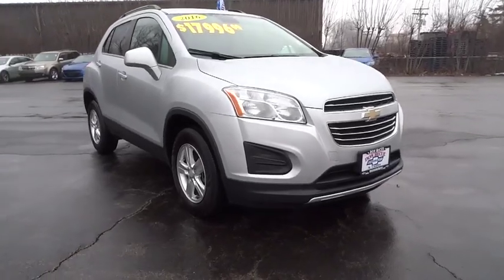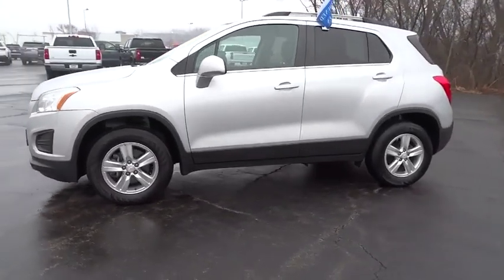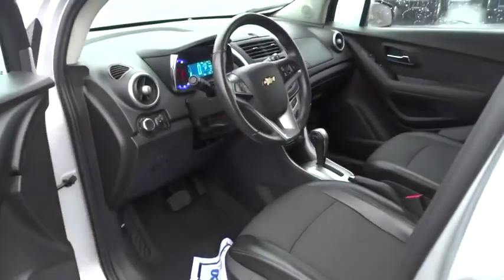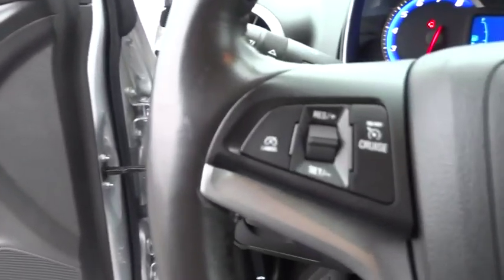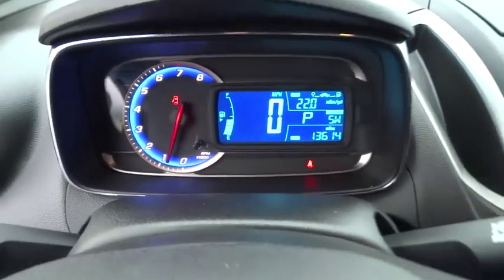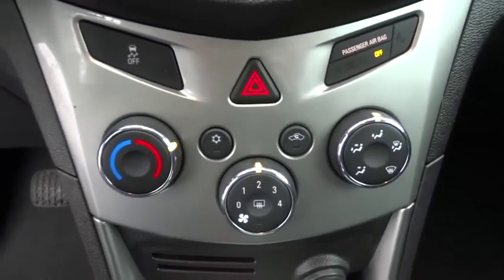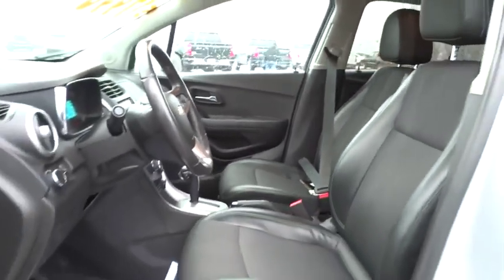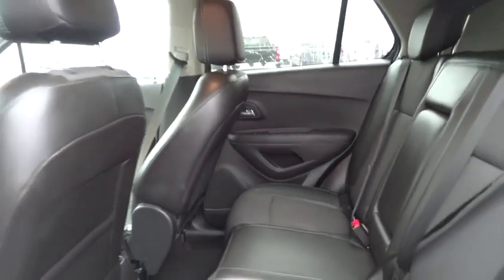2016 Chevrolet Trax Elgin, St. Charles, Glendale Hts. Naperville, Aurora, IL 7656P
Silver Ice Metallic Used 2016 Chevrolet Trax available in Elgin, Illinois at McCue Chevrolet. Servicing the St. Charles, Glendale Hts. Naperville, Aurora, IL area.

McCue Chevrolet
2015 E Main St, St

Come see this 2016 Chevrolet Trax LT. Its Automatic transmission and Turbocharged Gas 4-Cyl 1.4L/83 engine will keep you going. This Chevrolet Trax features the following options: TRANSMISSION, 6-SPEED AUTOMATIC (STD), STEERING WHEEL, LEATHER-WRAPPED 3-SPOKE, SILVER ICE METALLIC, SEATS, FRONT BUCKET WITH DRIVER POWER LUMBAR (STD), SEAT TRIM, DELUXE CLOTH/LEATHERETTE, SEAT ADJUSTER, DRIVER 6-WAY POWER, REAR PARK ASSIST, SENSOR INDICATOR, LT CONVENIENCE PACKAGE includes (EVK) Deluxe Cloth/leatherette seat trim, (AG9) driver 6-way power seat adjuster, (N34) leather-wrapped 3-spoke steering wheel and (UD7) Rear Park Assist, LICENSE PLATE BRACKET, FRONT, and JET BLACK, DELUXE CLOTH/LEATHERETTE SEAT TRIM. See it for yourself at McCue Chevy, 2015 E. Main St, St. Charles, IL 60174.